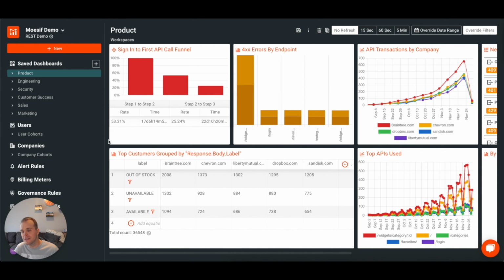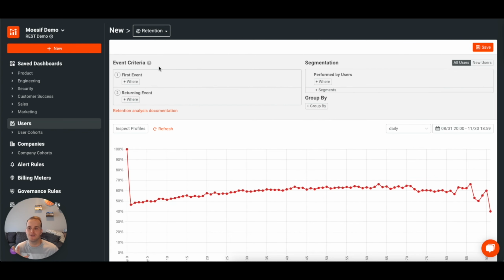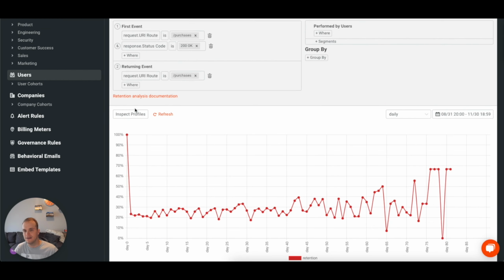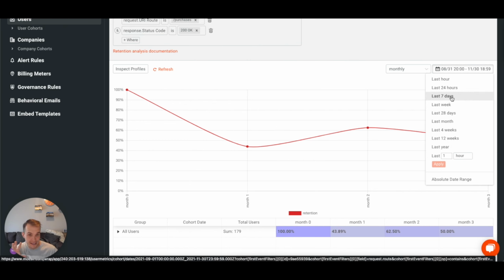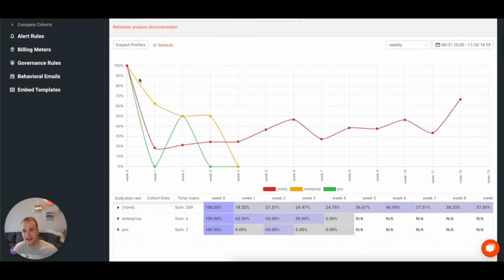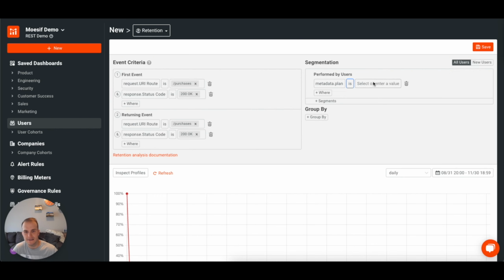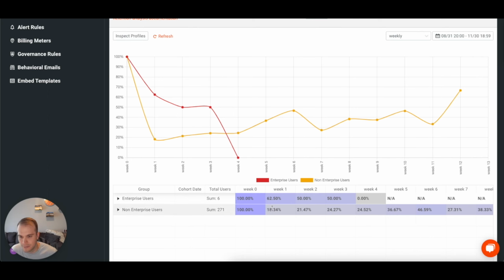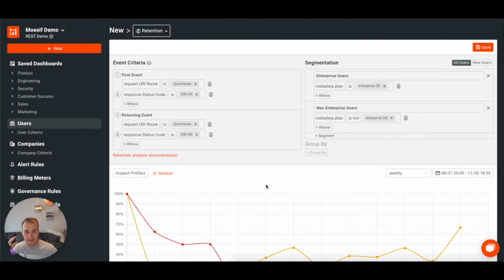How To Use Retention Reports in Moesif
Product retention is an extremely important metric to check the health of your business. Calculating the retention rate of your business will return the percentage of users who continue using your product or service over a given time period. Retention can really be seen as a gauge for customer loyalty and a good reflection of the quality of your customer relationship with a new or existing customer.

Join Matt as he shows you how to create retention reports in Moesif.